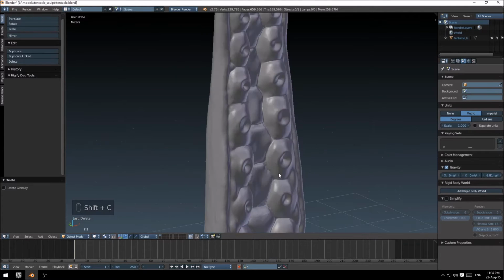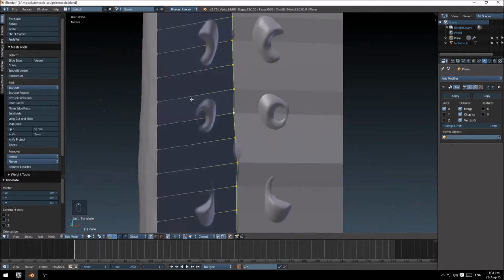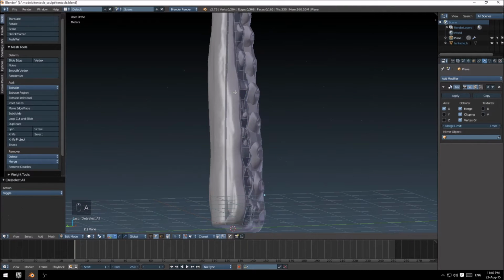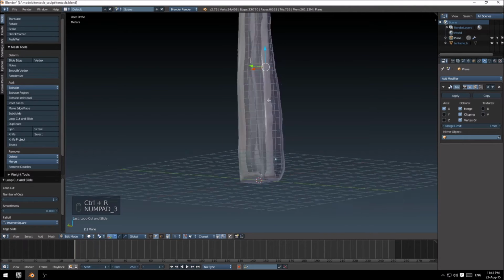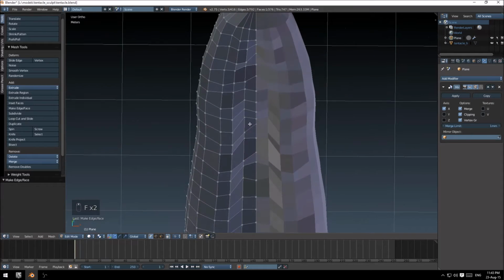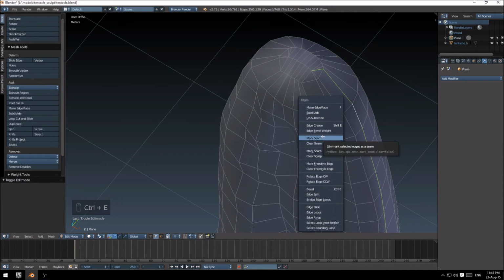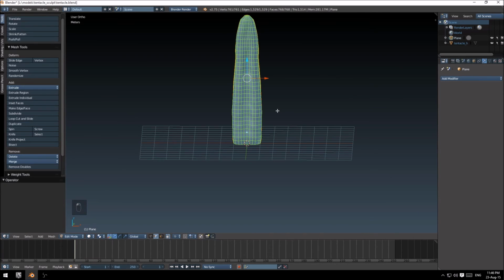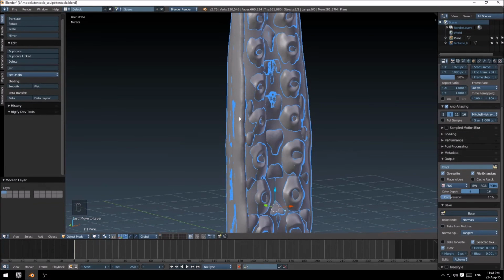Blender to Unreal Engine 4 Basics 006 - Retopology and UV Layout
In this Tutorial we will be creating a low polygon model from our high polygon model. Also create UV maps and bake a Normal map.